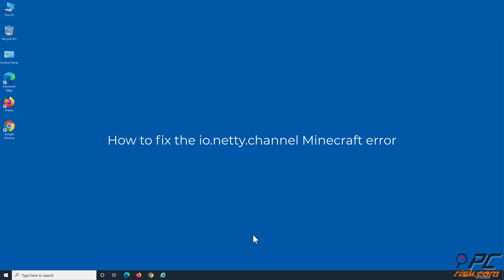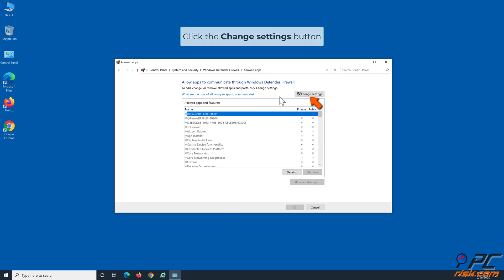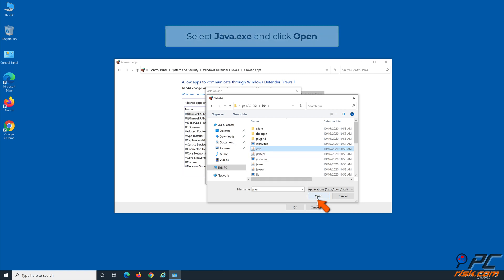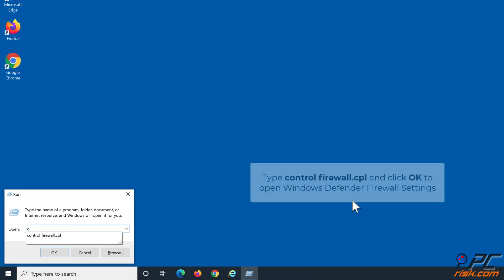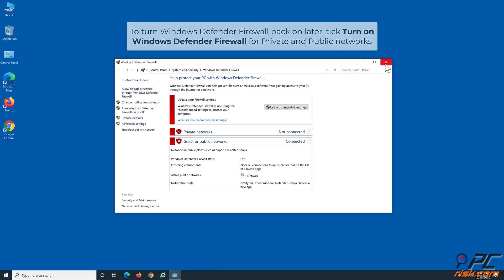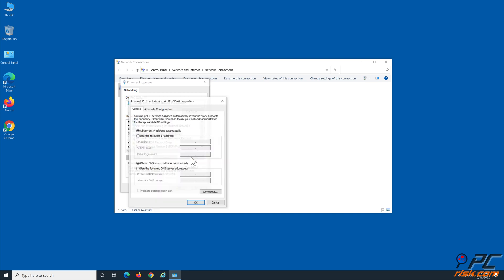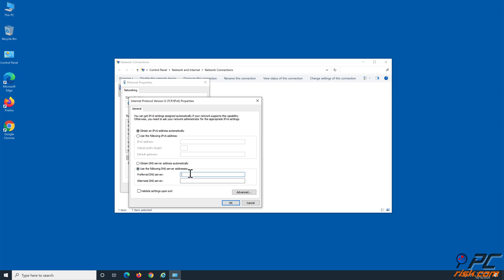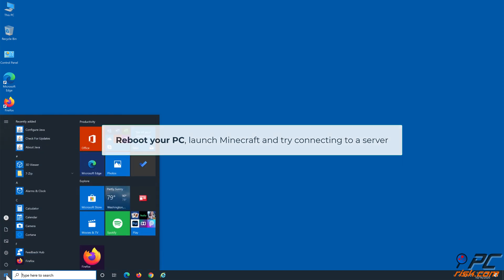How to Fix the io.netty.channel Minecraft Error?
Video showing how to Fix the io.netty.channel Minecraft Error.